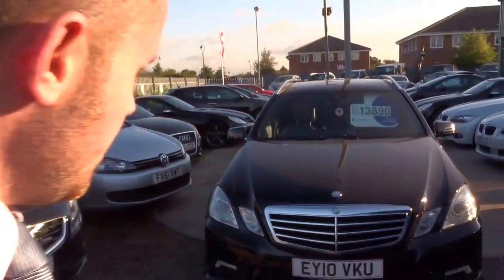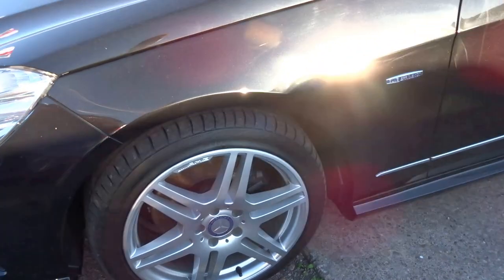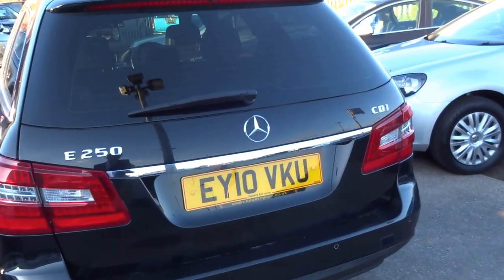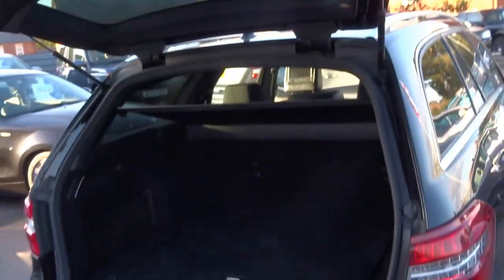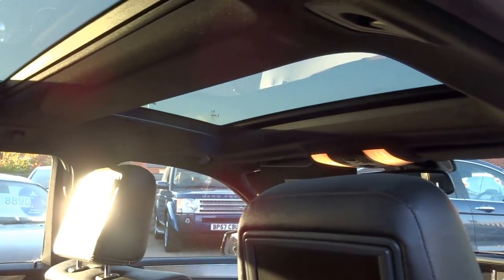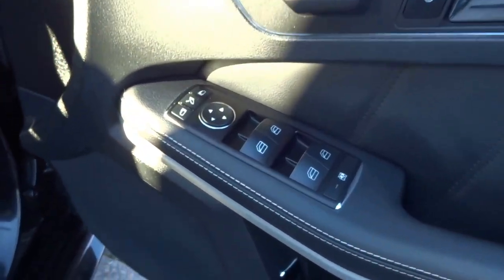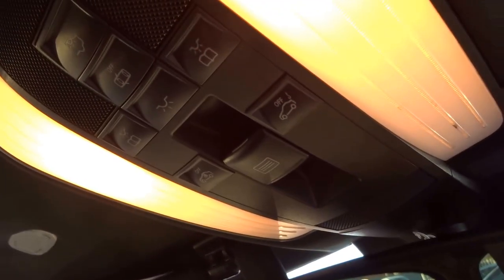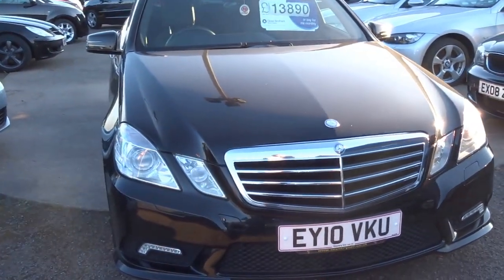Country Car Barford Warwickshire MERCEDES E CLASS E250 CDI DIESEL ESTATE